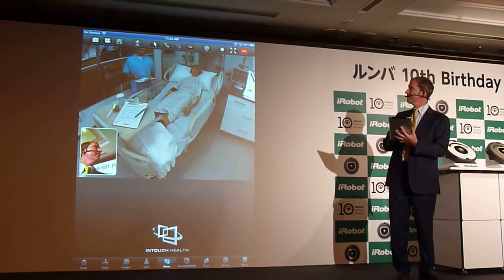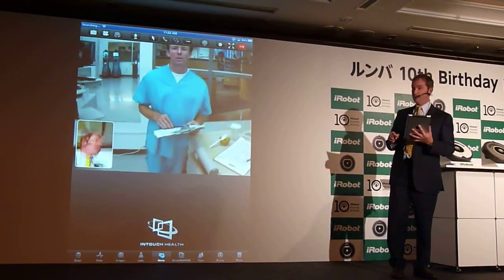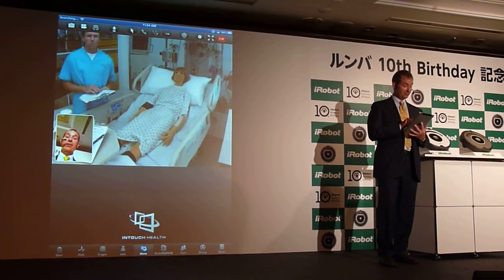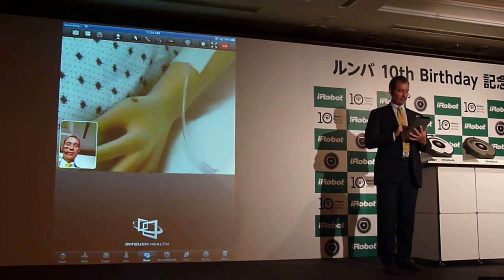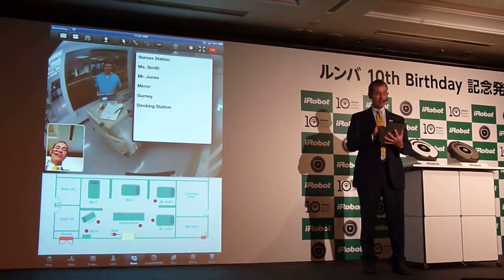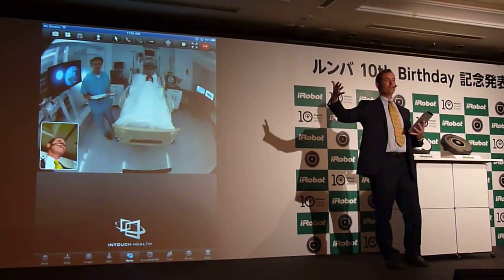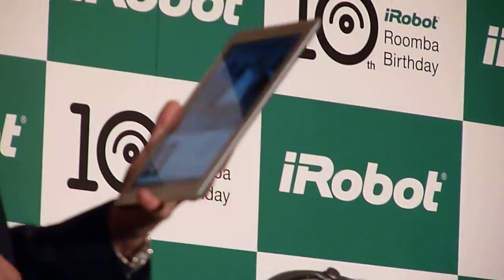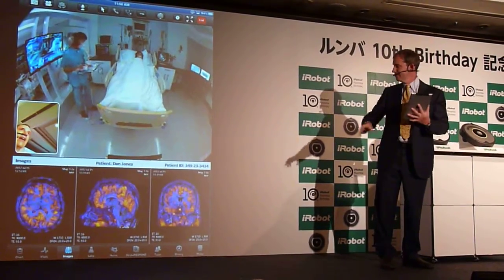iRobot Telemedicine Demo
米iRobot、テレメディスン用のロボット「RP-VITA」を国内初公開
～家庭用掃除ロボットの次に狙う市場はネット経由の「遠隔医療」、日本は?